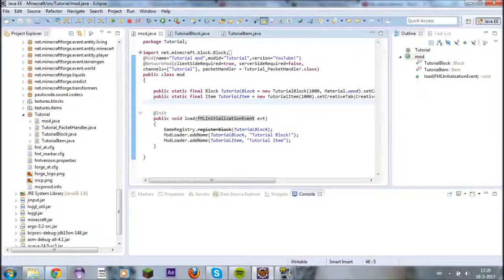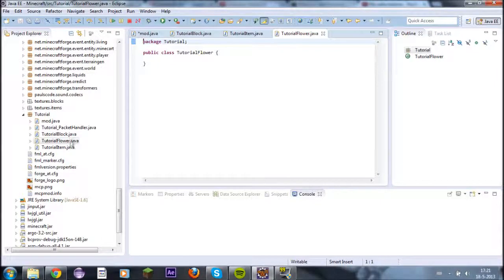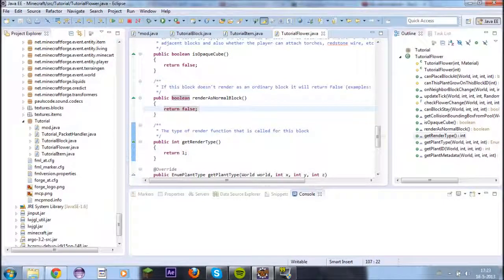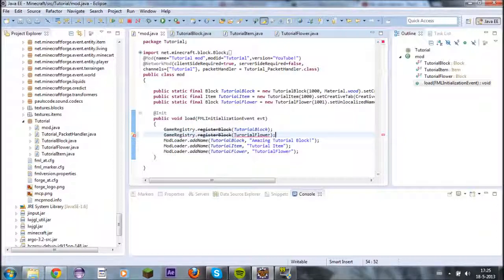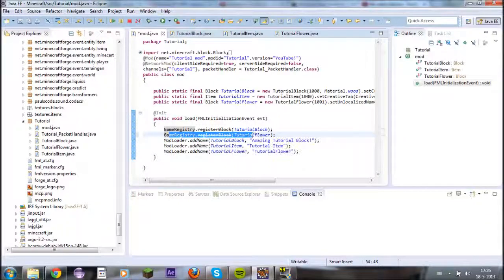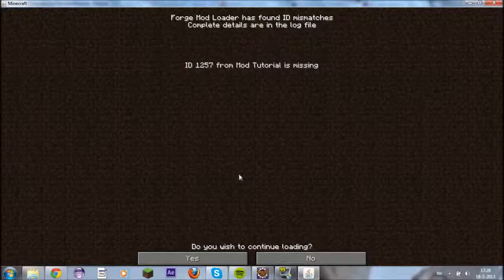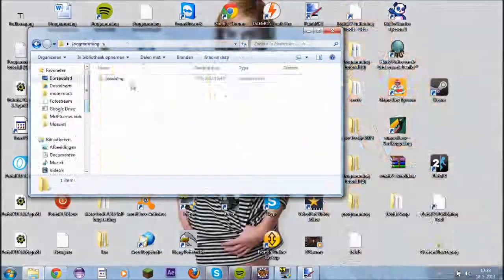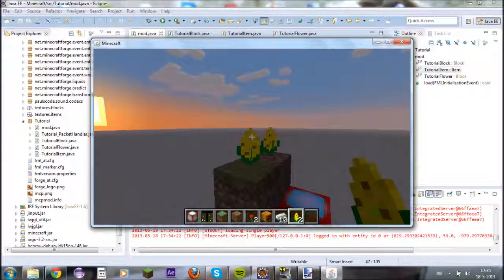Minecraft Forge (1.5.1) - Modding Tutorial - How to make a flower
In this tutorial I will show you how to create a new and custom flower in minecraft using Minecraft forge (also works with Modloader).